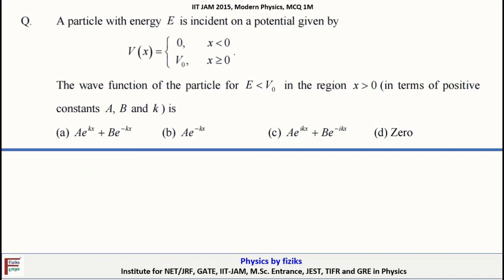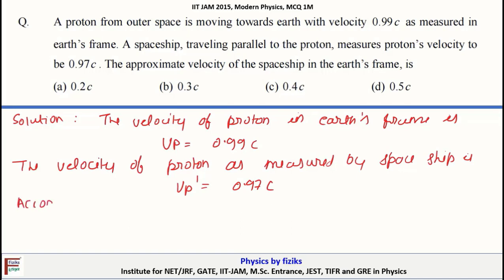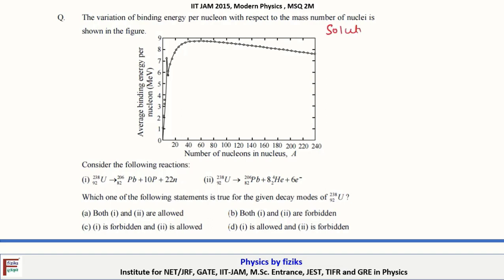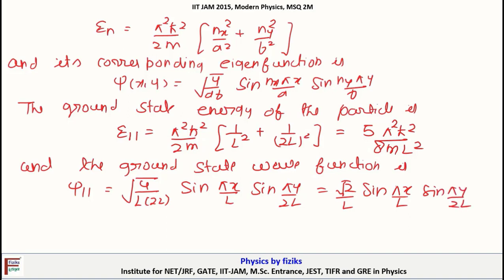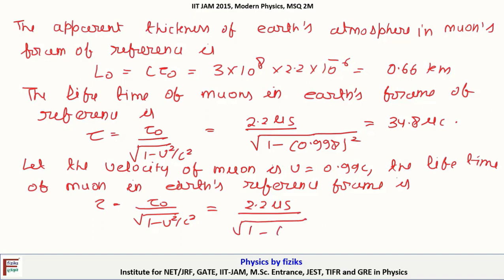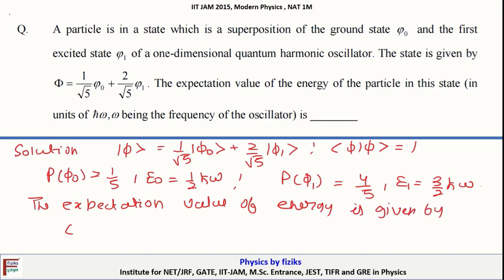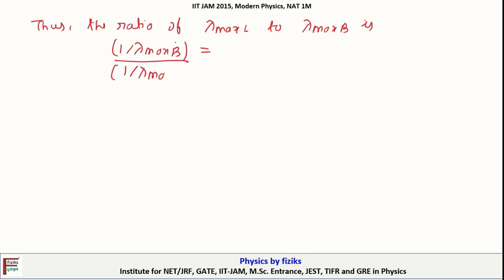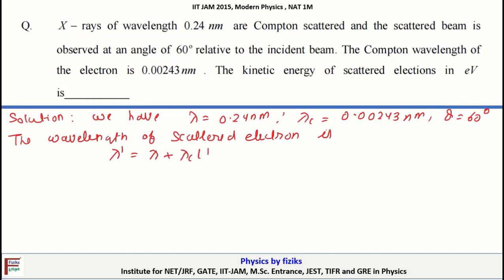IIT JAM Physics 2015 Full Solution of Modern Physics